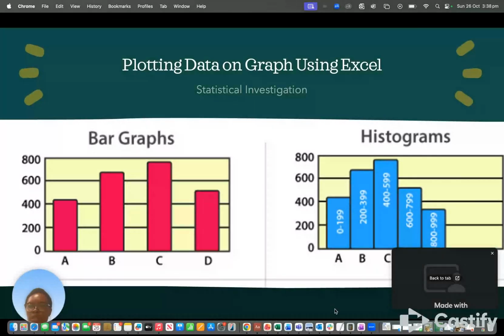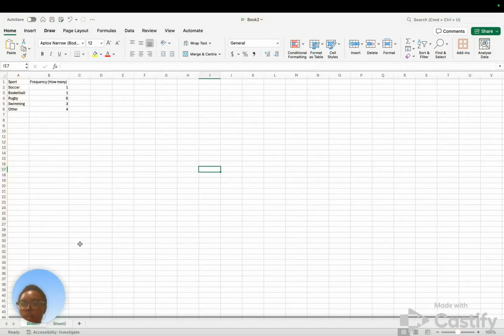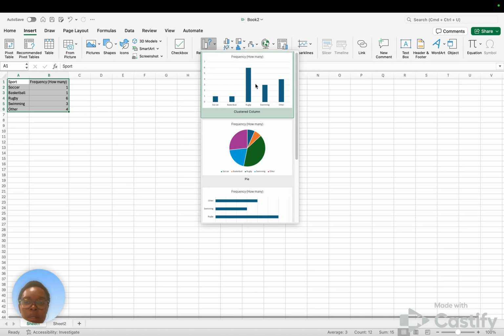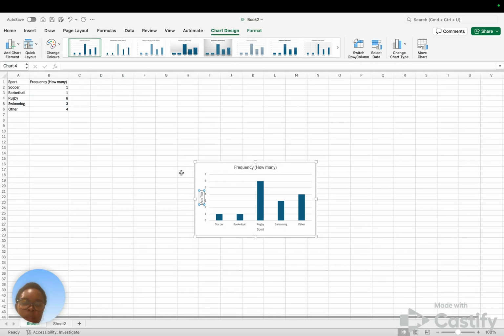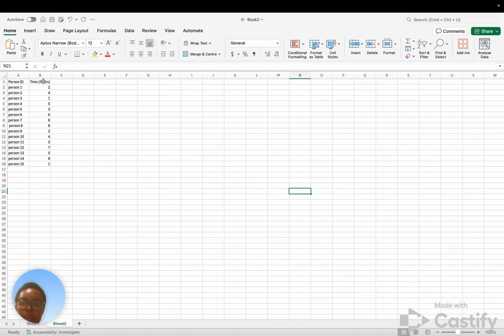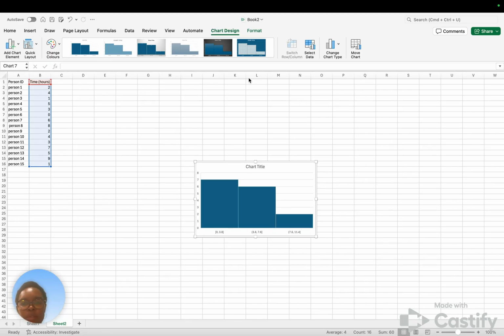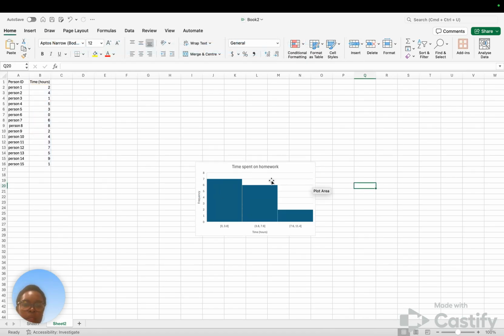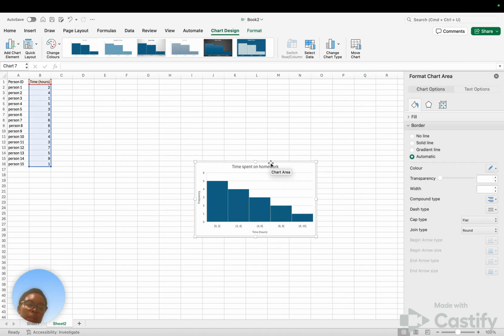Episode 4: Plotting Column Graphs and Histograms on Excel | Statistical Investigation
In this episode, we learn how to plot column graphs and histograms using Microsoft Excel as part of the Statistical Investigation project.

You’ll discover:
✅ How to enter data correctly in Excel for different data types
✅ The difference between column graphs (categorical data) and histograms (numerical data)
✅ Step-by-step guide to creating each graph
✅ How to format, label, and style your charts to make your data clear and professional